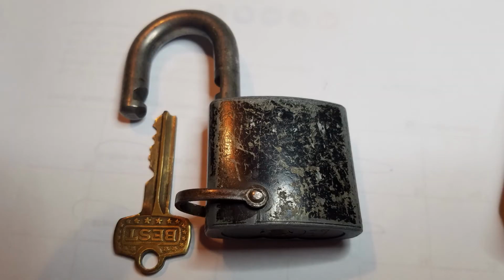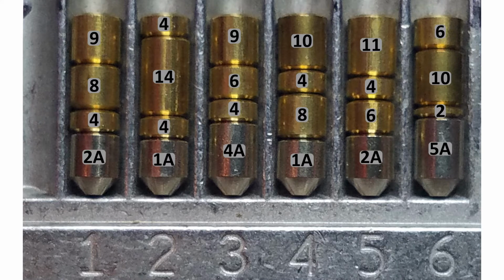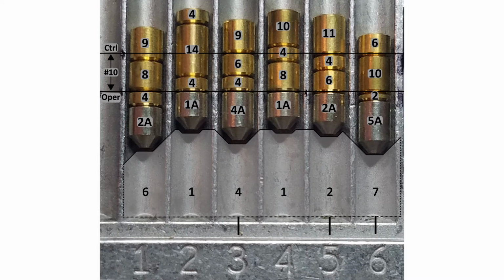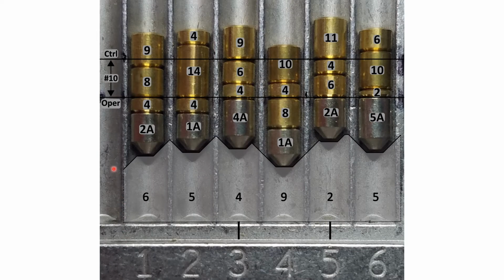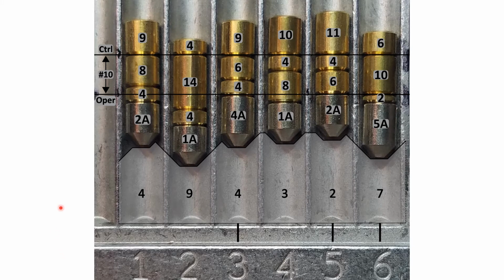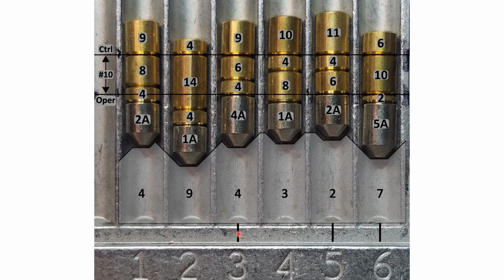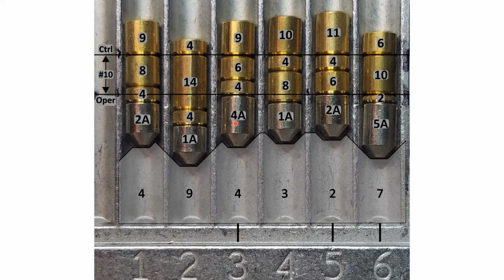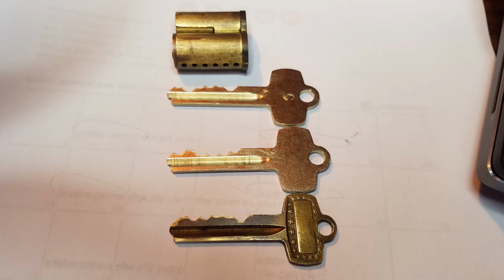MASTER KEYED SFIC PICKING ANALYSIS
Are Master Keyed SFIC's easier to pick?